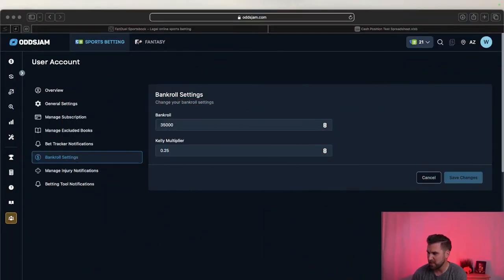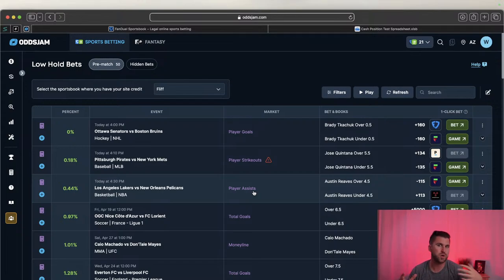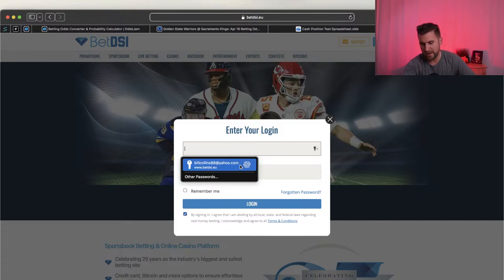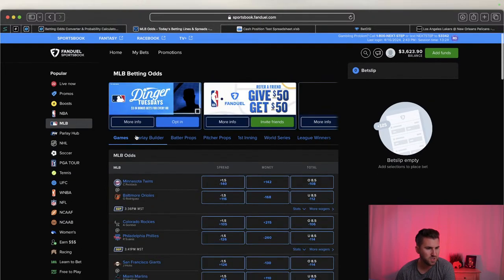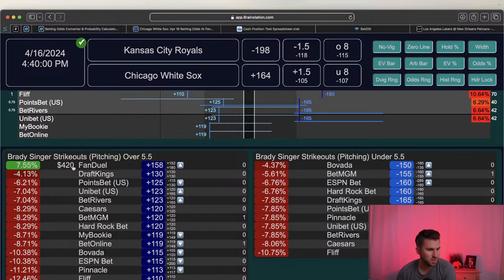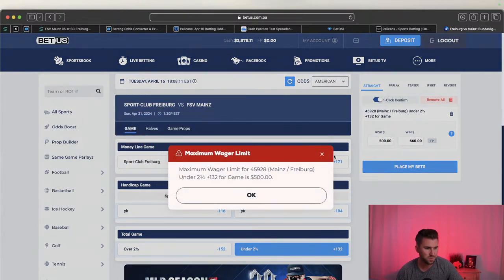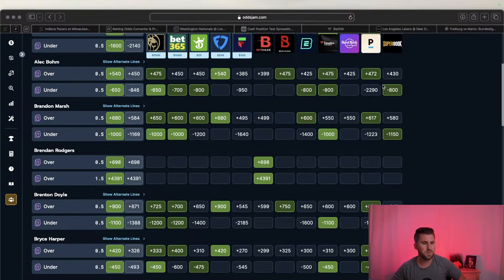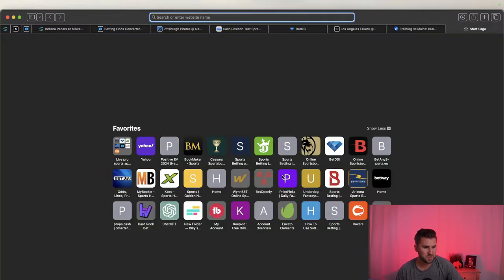OddsJam & 8rain Station Tuesday Live Stream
I go through my process placing bets using OddsJam and 8rain Station. I walk through exactly what I look for and what I avoid.